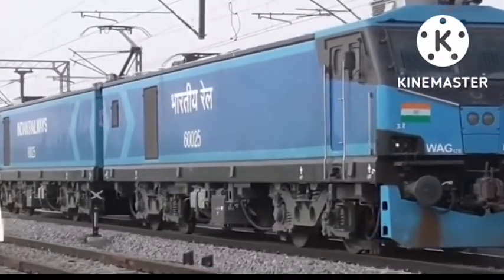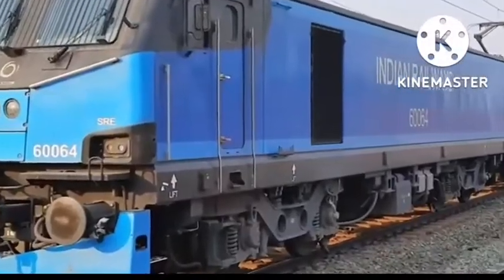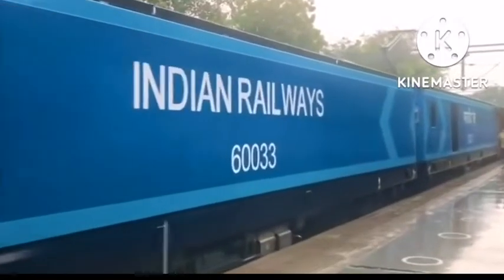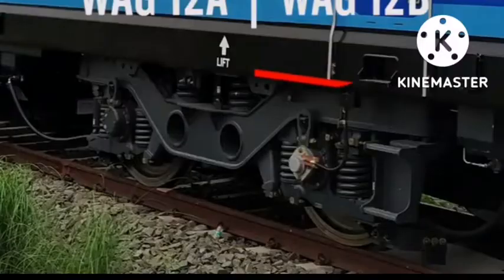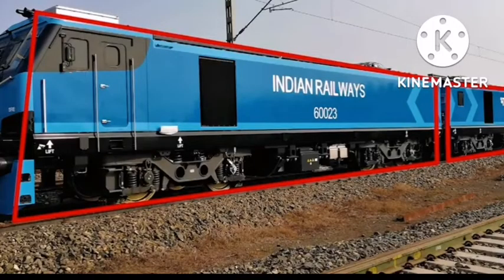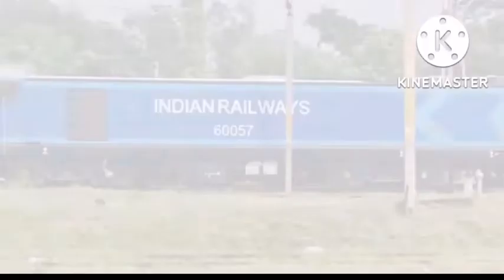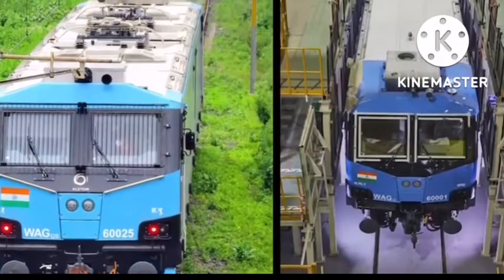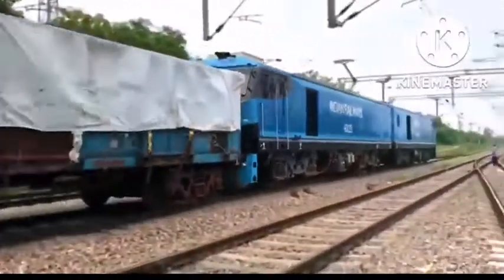💐100 th❤️ Video⚡WAG 12B🚂LOCOMOTIVE INFO GUIDE😊